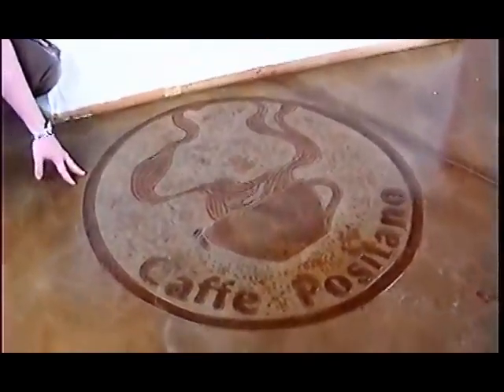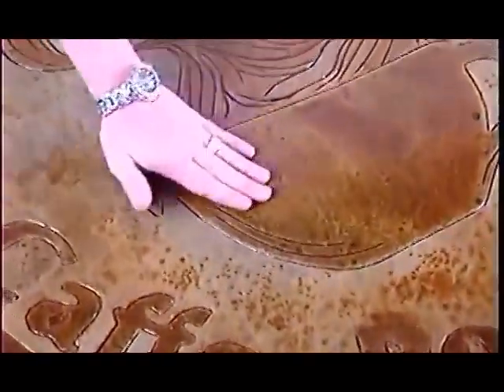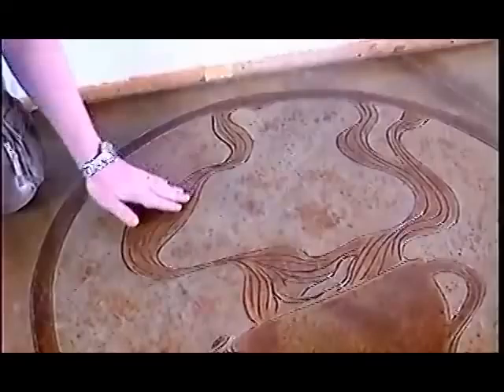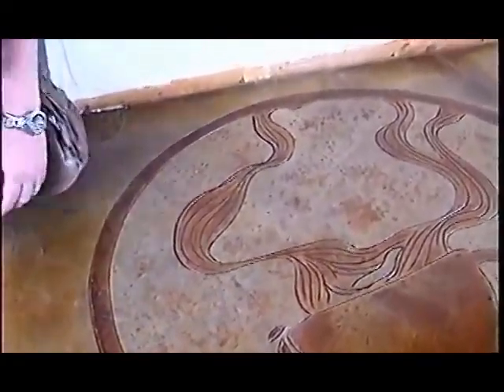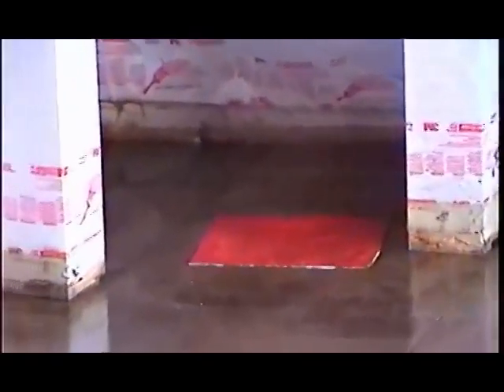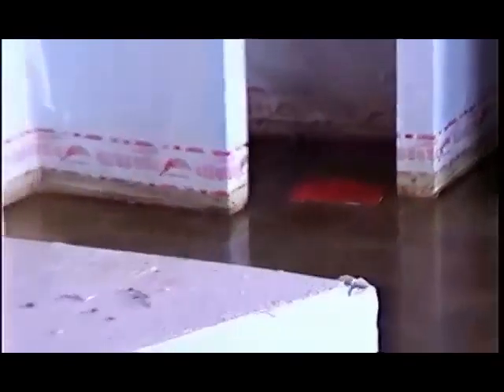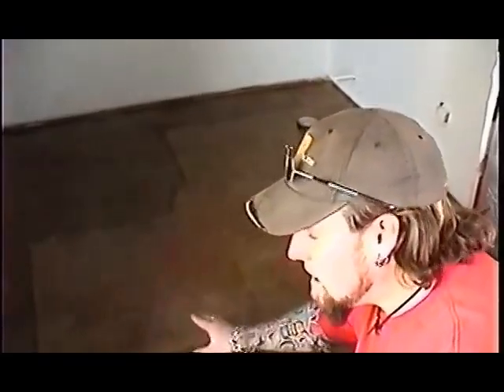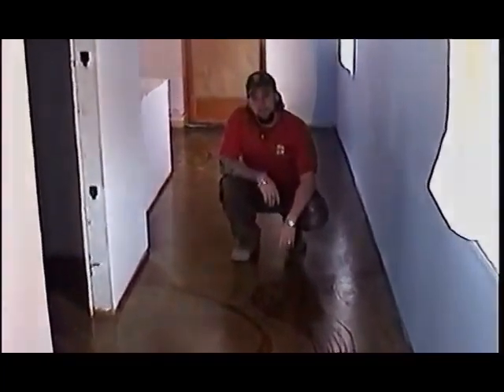Las Vegas - Denver concrete stain Caffe Positano 2 Concrete Stain by Floor Seasons.com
For the artistry of - Custom project incorporating a variety of color and textures etched in the floor. Design by artist Cary Grant - custom Floor Staining Specialist in concrete artistry and specialized flooring in Las Vegas. Special DVD Instruction on How to design and create your floor.Step by Step instruction with professional guidance through the process.